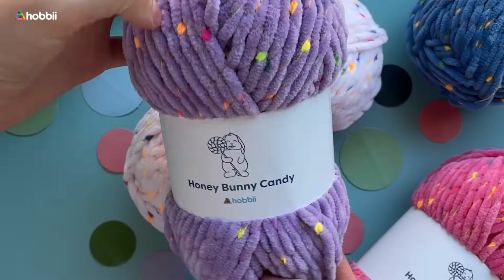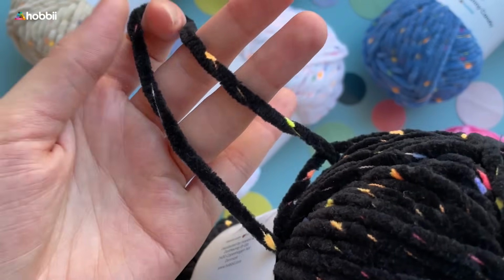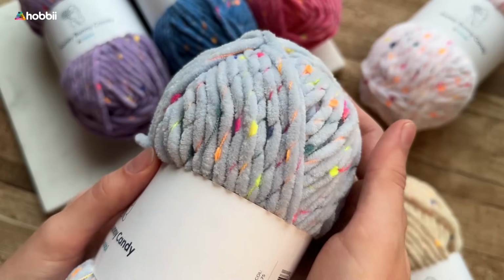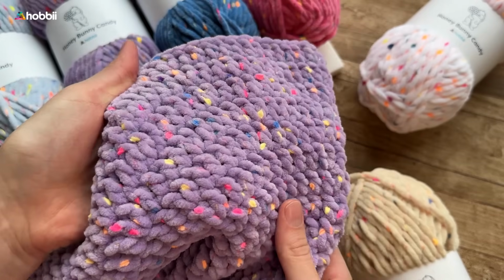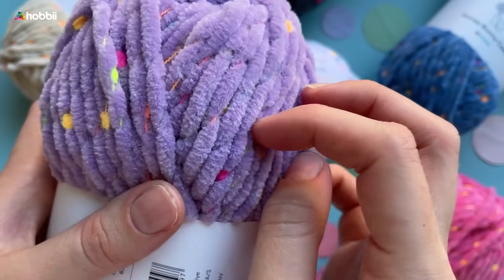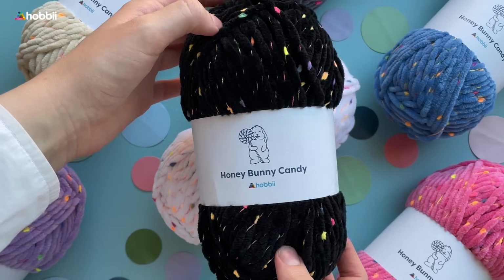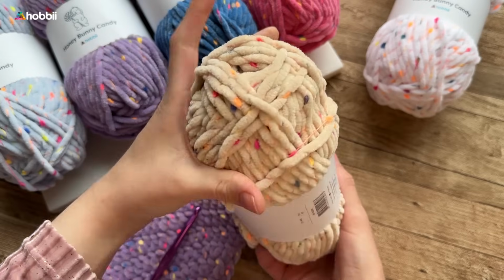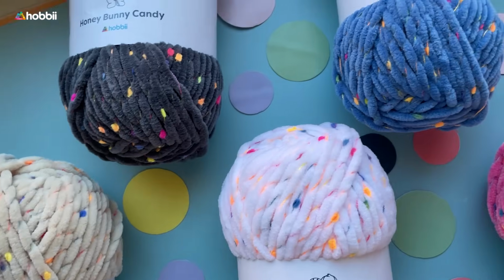Behind the Yarn: Honey Bunny Candy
It will be a pleasure to get crafty with our Honey Bunny Candy and we promise you that it cannot get more playful than this.

Honey Bunny Candy is a super bulky velour yarn made out of 85% polyester and 15% polyamide. The chenille’s silky and smooth texture has now gotten a sprinkle of rainbow neon flecks running around the main polyester thread.

It can be both knitted, using 6 mm (US 10) knitting needles, or crocheted with a 7 mm (US K-10.5) hook and will be ideal for tight and easy types of stitches. The color palette is varied with both subdued and bright colors for you to choose from. All the shades available can be matched with all our Honey Bunny products, so this variant will also work great as vibrant detail in your project.

Honey Bunny Candy can be turned into a lovely garment: sweaters, cardigans, beanies, and scarves, just to name a few, as well as home decor projects such as cuddly pillow covers, blankets, and comfy poufs.

Content: 85% Polyester, 15% Polyamide
Weight: 100 g (3.5 oz)
Yarn Length: 120 m (131 yds)
Yarn Weight: Super Bulky
Recommended needles: 6 mm (US 10)
Knitting gauge: 9 stitches, 18 rows to 10 cm/4"
Recommended crochet hook: 7 mm (US K-10.5)
Crochet gauge: 8 stitches, 9 rows to 10 cm/4"
Care instructions: Machine wash 40°C (104°F) / Do not iron / Dry flat

Best wishes,
The Hobbii Team 🧶💕